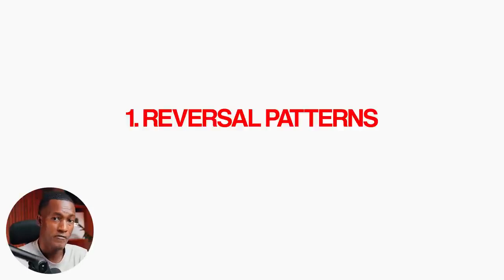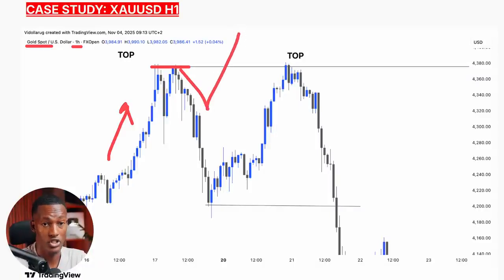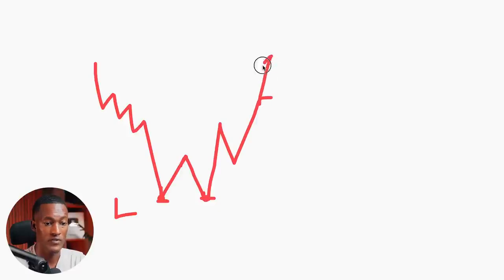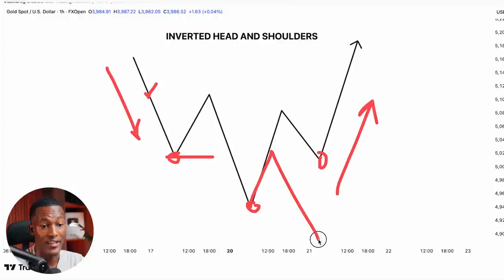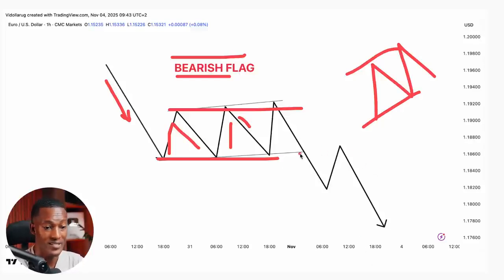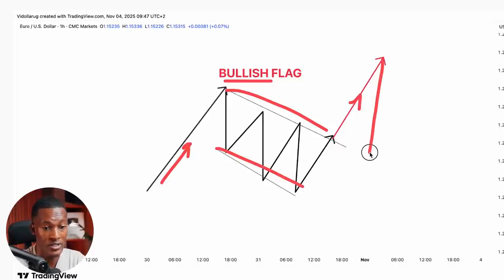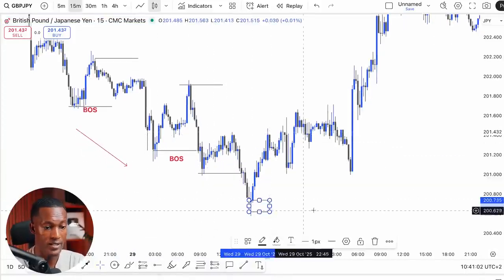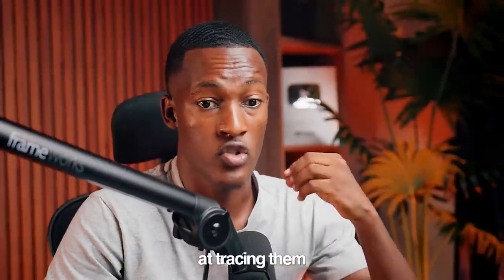how to understand trade signals for beginners by Vidollar